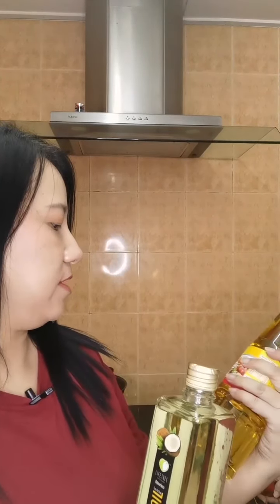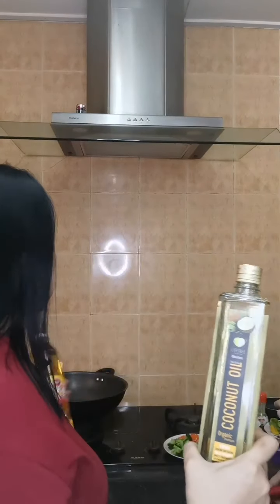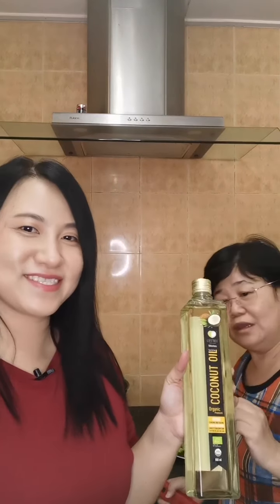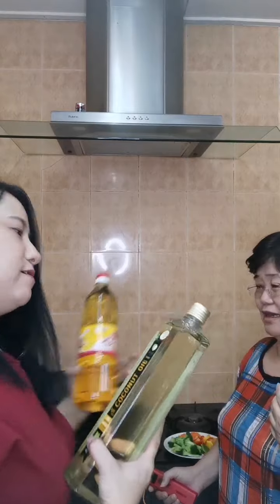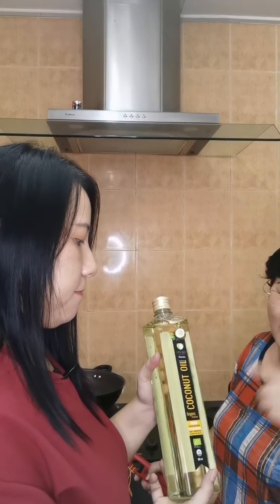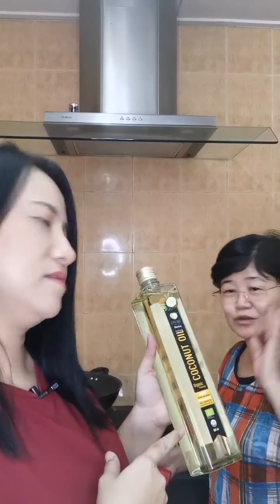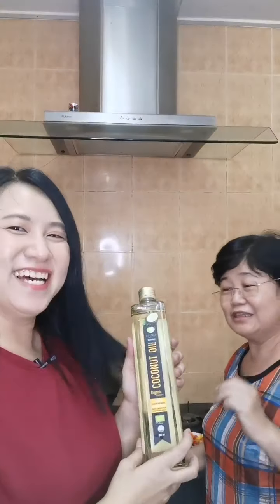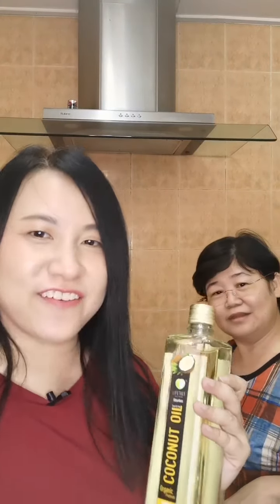Lifetree Organic Coconut Oil for Cooking Demo [How To Cook With Healthy Odourless Coconut Oil]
In this video we did a live cooking demonstration for Lifetree Organic Coconut Oil for Cooking.
We demonstrated the healthy cooking oil to use and How To Cook With Coconut Oil.
Love this Lifetree Coconut Oil as its a odourless coconut oil, and tastes real yummy.

Recipe is as below :
Yummy Stir Fry Chicken with Vegetables
Recipe :
Chicken fillet (cut into strips)
broccoli 🥦
Capsicum
Sliced carrots
Lifetree Organic Coconut Oil🥥
Salt
White pepper

1. Marinade the chicken fillet strips with salt and pepper for 15 minutes
2. Heat up the wok or frying pan , pour in 1 tablespoon Lifetree Coconut Oil
3. Put in the chicken and stir fry it till half cooked
4. Add broccoli and capsicum and carrots and keep stirring (note if you like your broccoli soft please blanch it in hot water first before cooking )
5. Add a pinch of salt and 2 dash of pepper
6. Add 2 tablespoons of water
7. Off the fire and you are done !

🥢Voila! Yummy healthy stir fry chicken with vegetables for your family!